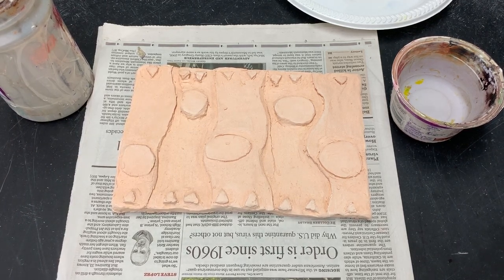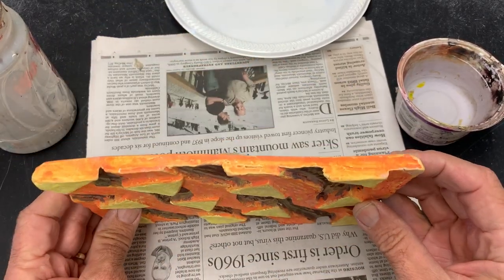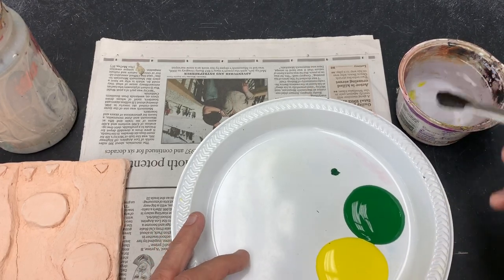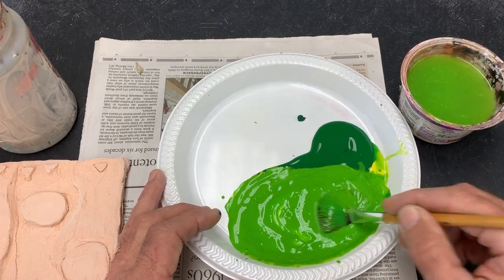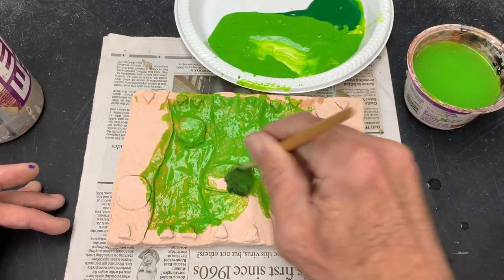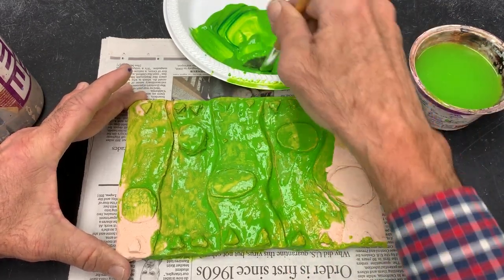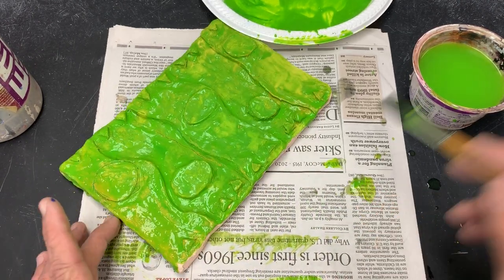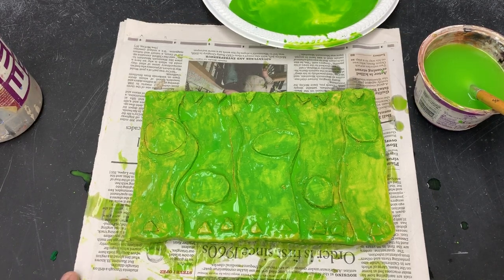Bas Relief Painting first coat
A requirement for this project is have all visible surfaces painted. The easiest way to do this is to paint the entire slab with a single color using watery paint.